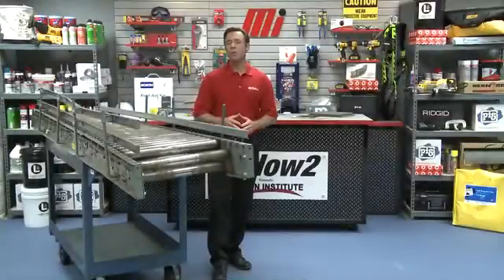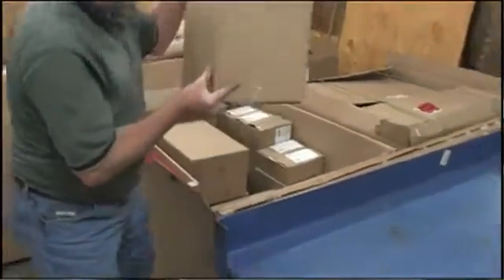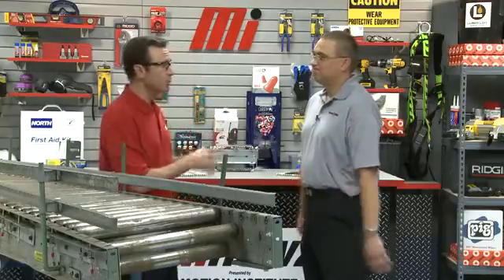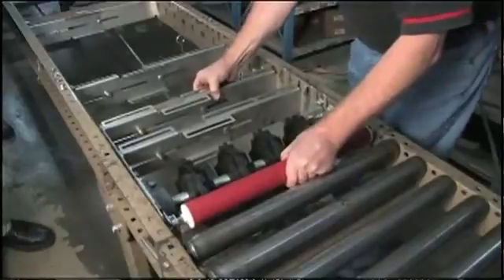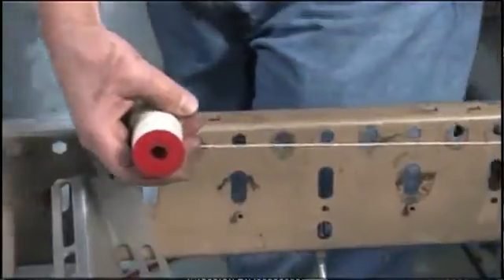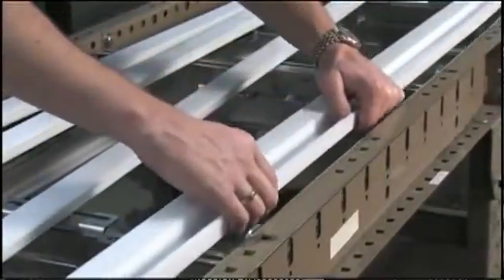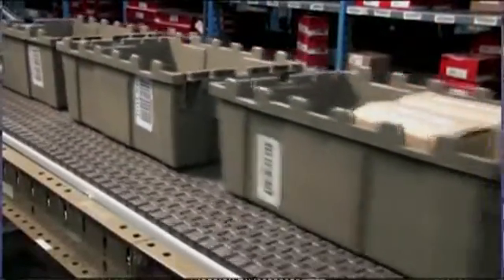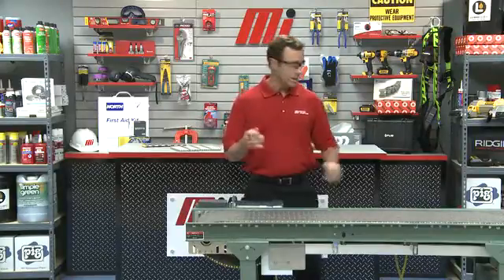MiHow2 - Rexnord - Benefits and Installation of the Rexnord Roller Upgrade System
Rexnord offers a great alternative to old roller and belt conveyors.  View this informational MiHow2 video to learn how to correctly install and align the Rexnord Roller Upgrade System.  for more instructional videos on various industrial products.